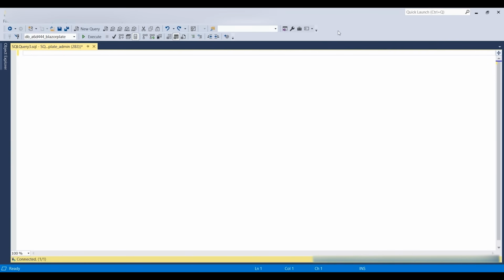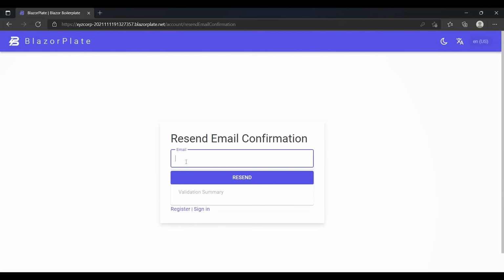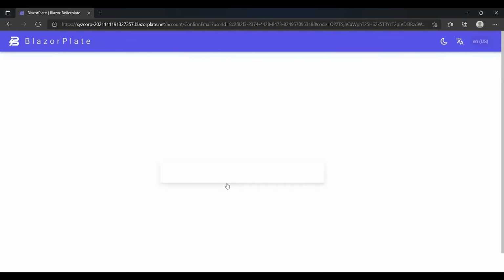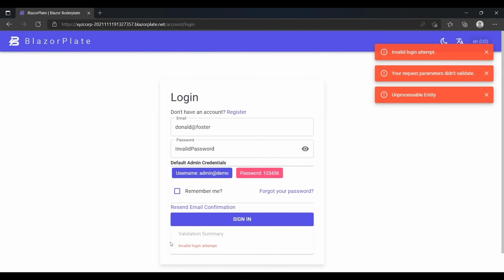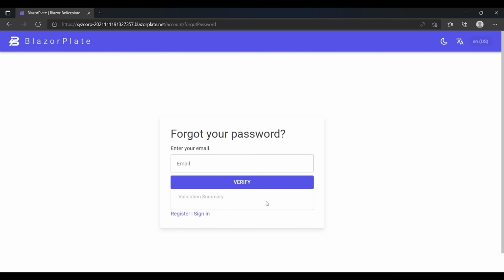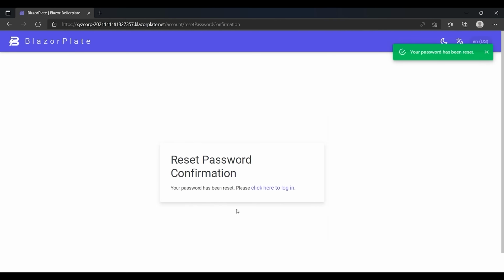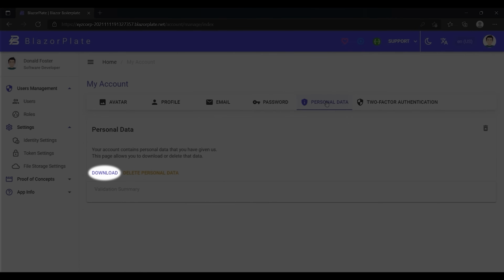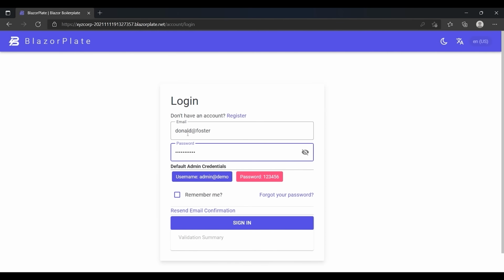Multi-Tenant .NET SaaS Template - Ep. 05🔥 Authentication | Forgot/Reset Password, Confirm Email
In this episode, we will explore the powerful features of BlazorPlate that empower system users to perform actions like requesting email confirmation resend, password reset, account data backup, and permanent account deletion.

BlazorPlate is a boilerplate starter template for building multitenant and multilingual SaaS applications using .NET and Blazor.